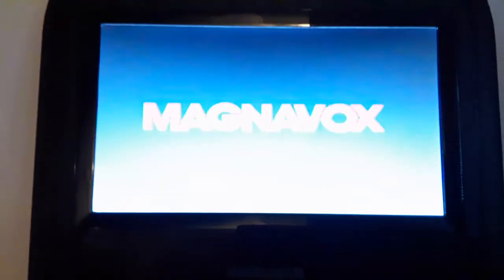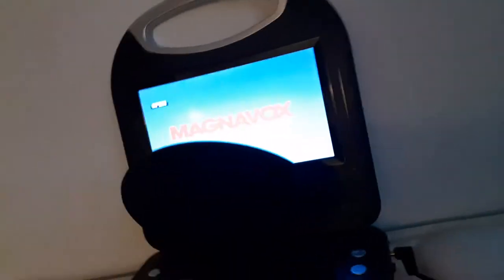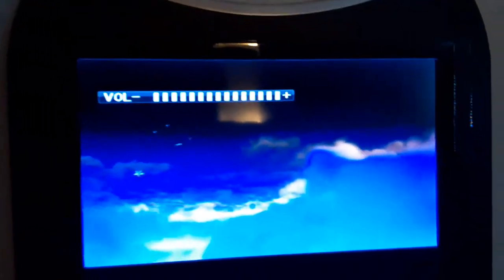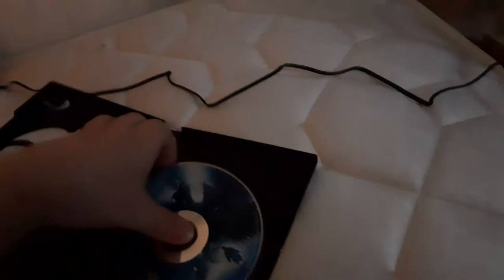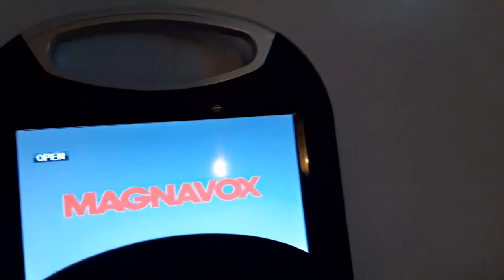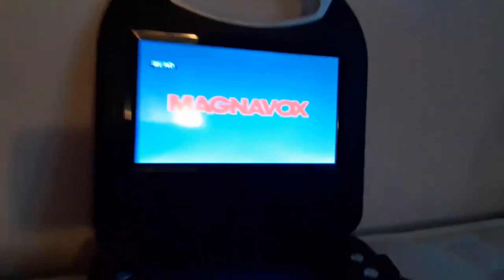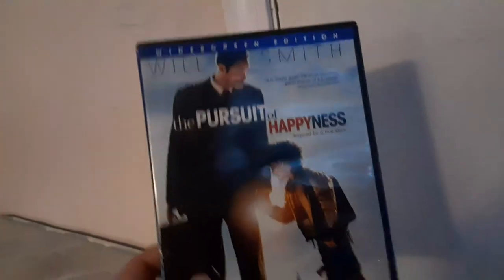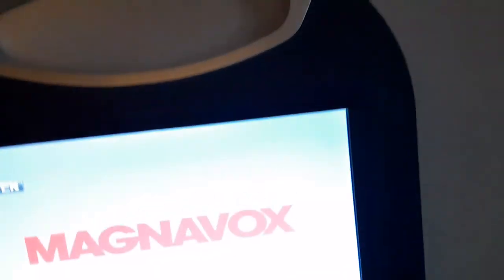testing my Magnavox portable DVD player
I'll be testing out Ford DVDs on my portable DVD player that I just got today from Walmart.